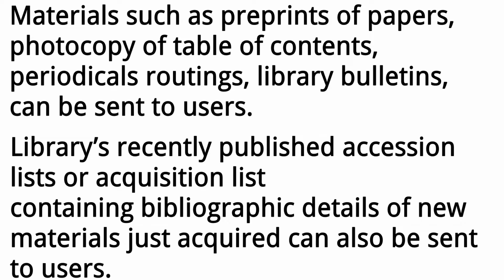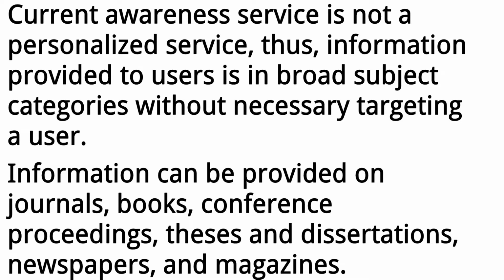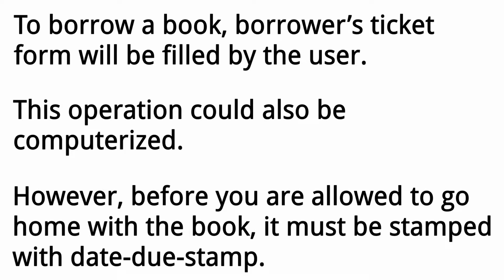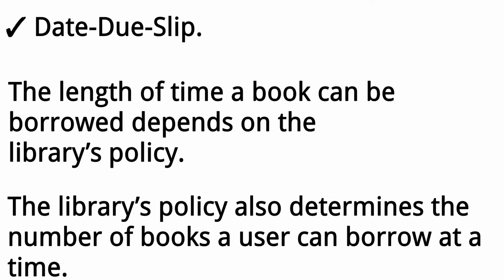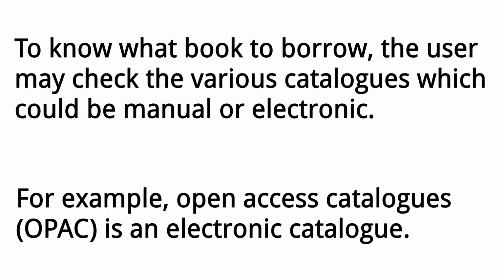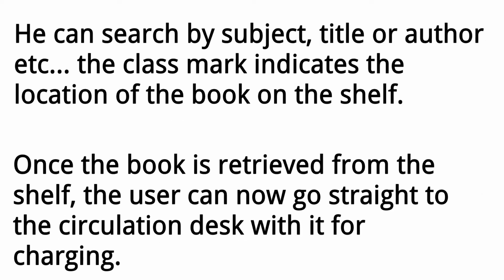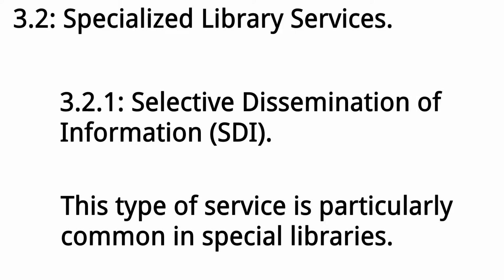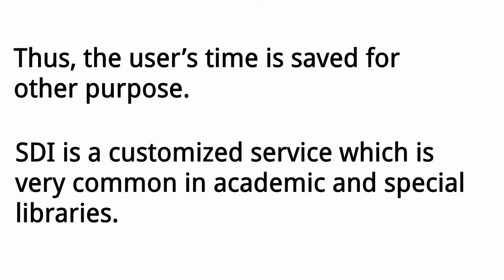National Open Uni._ GST 104 - Use of Library... Module 1; Unit 2.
References/Further Reading.

✓ Andrers, M. E. Reference Service in Special Libraries
=rep1&type=pdf]

✓ Ashikuzzaman (2013). Current Awareness Service (CAS)

✓ Kadir, N.A (2012). Why do we Need Reference Services?